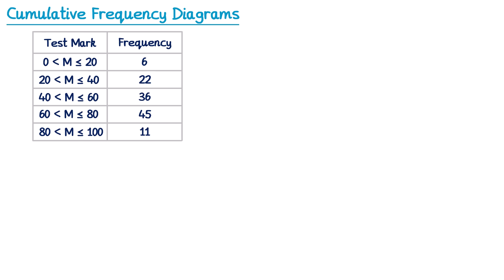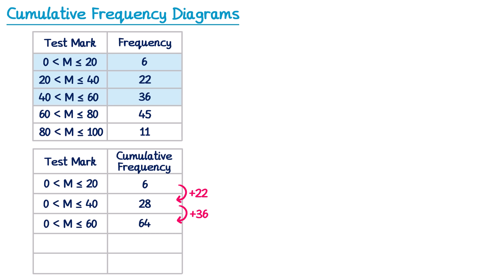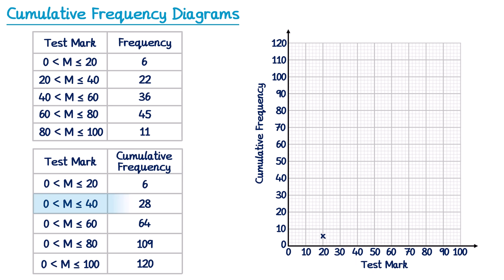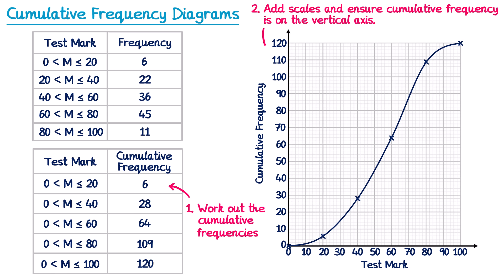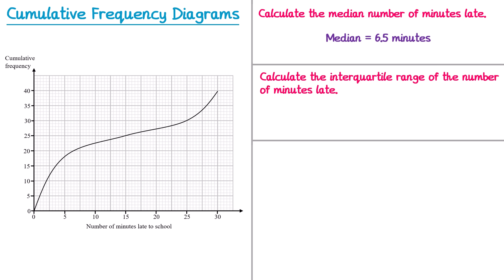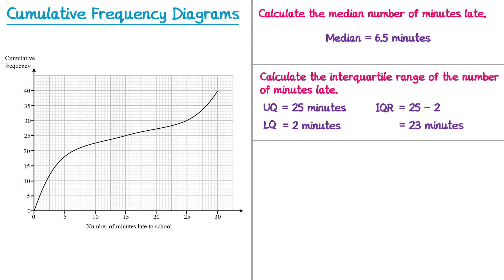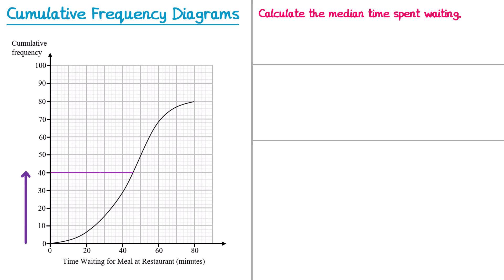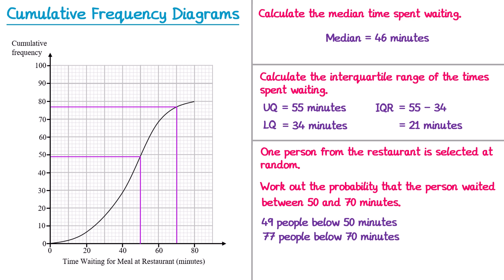Cumulative Frequency Diagrams - GCSE Higher Maths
A video explaining how to draw and interpret cumulative frequency diagrams.

0:00 Introduction
0:12 Completing a cumulative frequency table
2:20 Drawing a cumulative frequency diagram
5:12 Interpreting a cumulative frequency diagram example
8:47 Second example of interpreting a cumulative frequency diagram